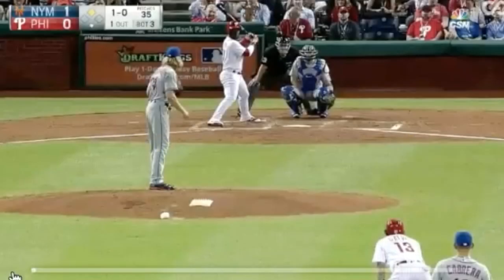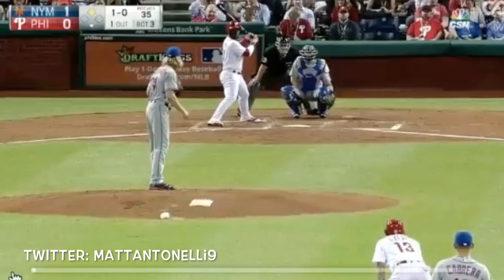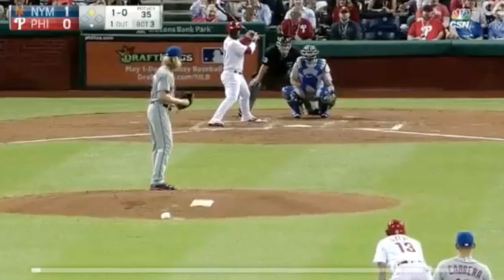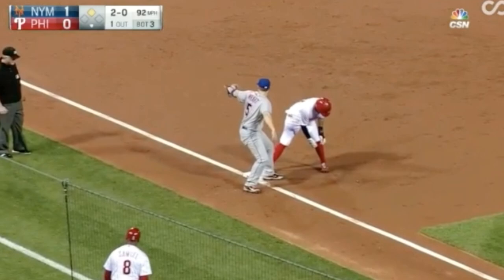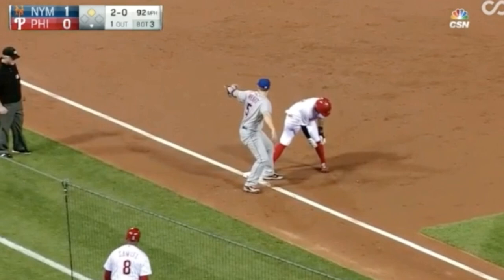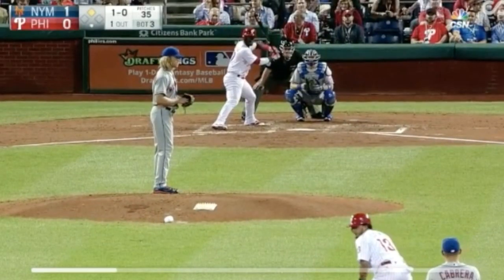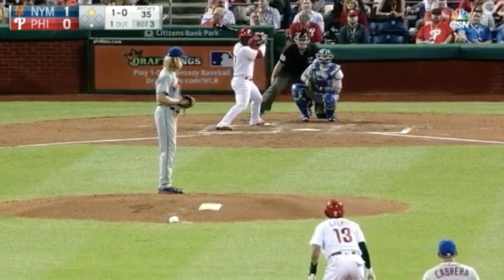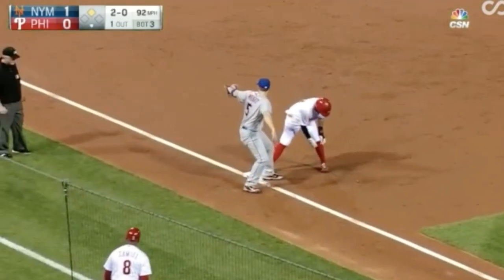The Keys to Stealing Third Base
Antonelli Baseball is the #1 online resource for baseball instruction. We breakdown the mechanical aspects of hitting, fielding, throwing, and base running  to make them easy to understand and actionable. We also cover the mental side of baseball and offer college baseball recruiting advice. We delve into the details that you will not find anywhere else. Today we look at the keys to stealing third base successfully.